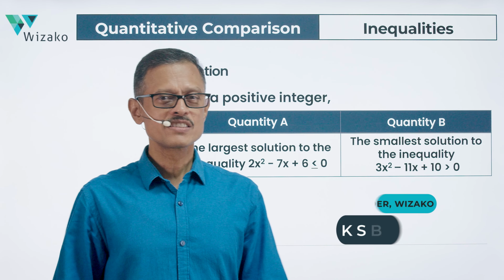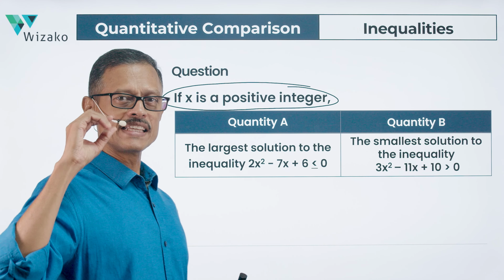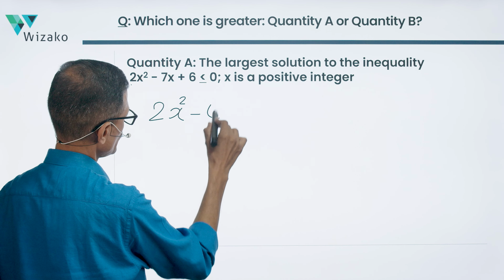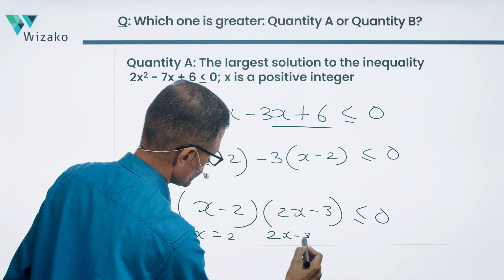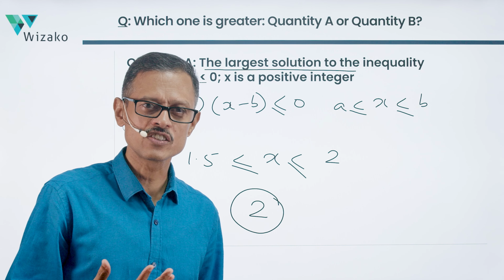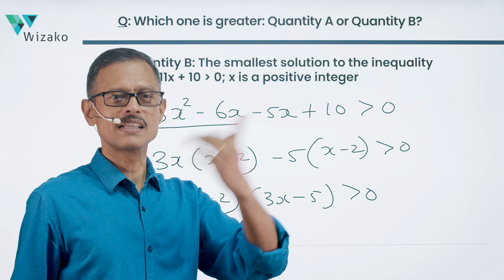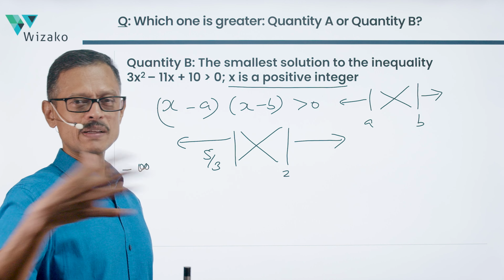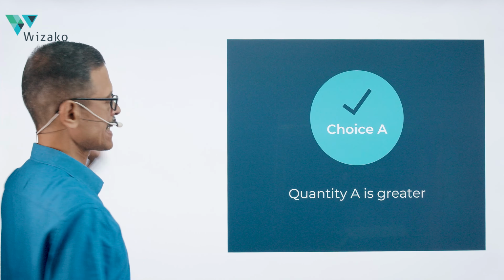🤓 Algebra Ace-Up: GRE Quantitative Comparison Practice Q8 | Crack GRE Quant 170 💪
📏 Scale up your GRE Quantitative reasoning Performance with our latest video and achieve GRE success! 🚀

Dive into the world of algebra with a medium-difficulty quantitative comparison question, tailored for the GRE Quantitative Reasoning section.

Whether you're a beginner or looking to refresh your skills, this video is your go-to guide. 🔍

🌟 We walk you through the problem with clarity and ease, making your GRE prep enjoyable and effective. 💡

Question
If x is a positive integer,

Quantity A: the largest solution to the inequality (2x)^2 - 7x + 6 less than or equal to 0
Quantity B: the smallest solution to the inequality (3x)^2 - 11x + 10 greater than 0

Answer options
A. Quantity A is greater
B. Quantity B is greater
C. The two quantities are equal

💬 Join the conversation in the chat and share your solutions. Together, let's conquer the GRE!

Sign up for the most comprehensive and affordable online GRE Course

Get more free GRE Verbal and GRE Quant practice questions with detailed solution and video explanations

About Wizako: Wizako is an IIM alumni venture that offers GRE and GMAT online live classes and pre recorded online GRE courses. Tutors include IIM alumnus and US Top 15 business school alumna. The Online GRE course is comprehensive and helps you score high in the GRE General Test.

About me: I am a mechanical engineer from the College of Engineering, Guindy. I completed my postgraduate study in management from IIM Calcutta. I have been a GRE and GMAT tutor since 2003 and enjoy one thing - teaching.